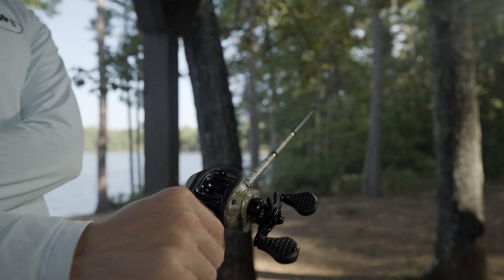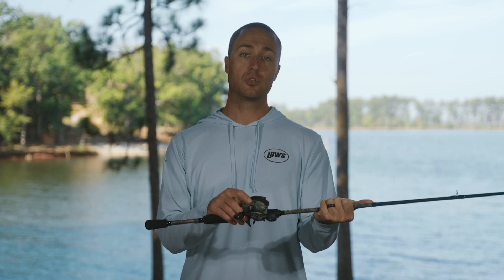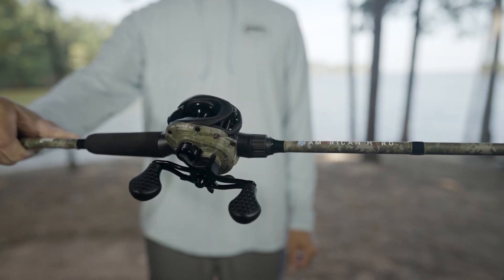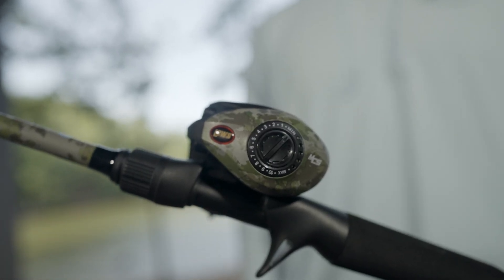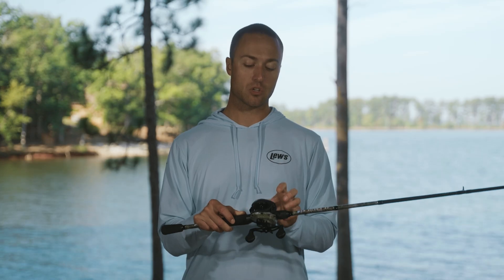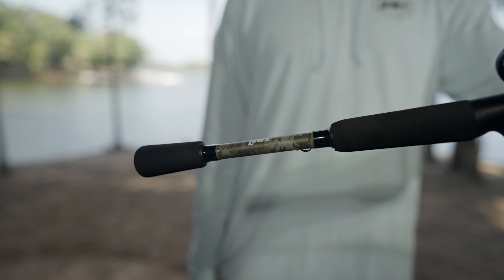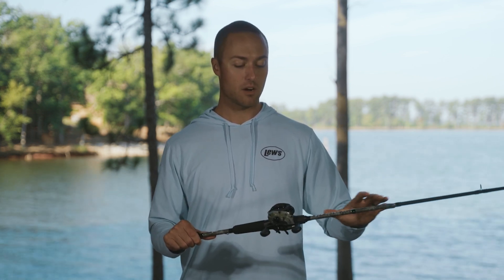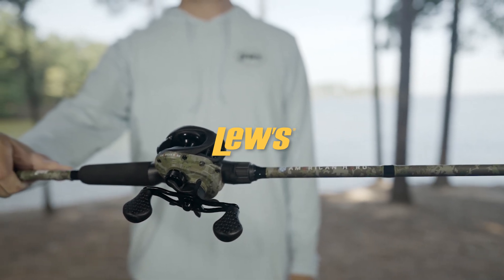Lew's American Hero Camo Baitcast Combo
Donning a new look with Lew's exclusive Hero Cam camo pattern, the American Hero Camo baitcast combo features a lower profile reel with a one-piece graphite frame and sideplate design, delivering ergonomic comfort and tournament-level performance every time.